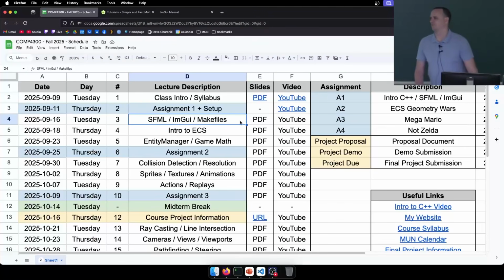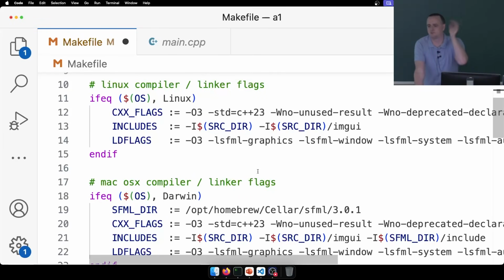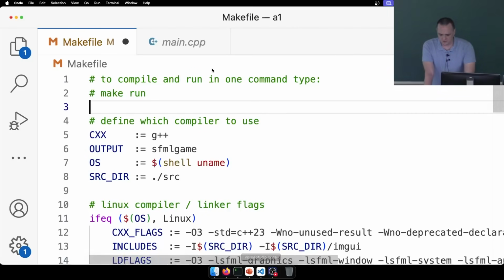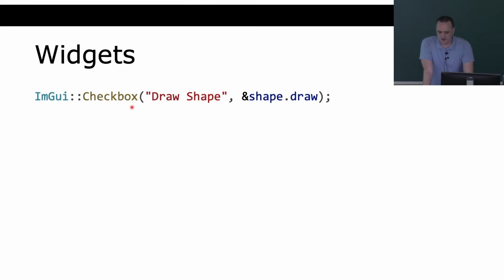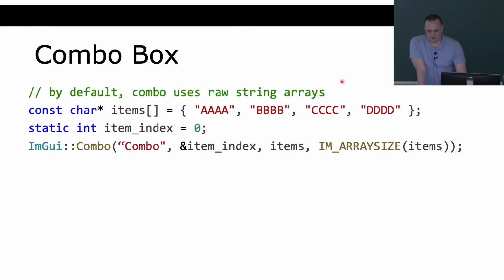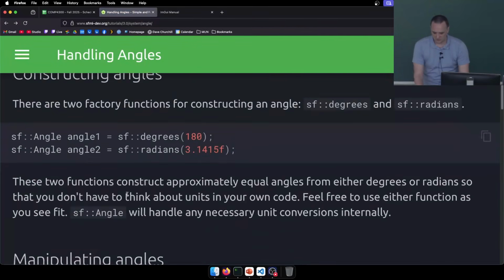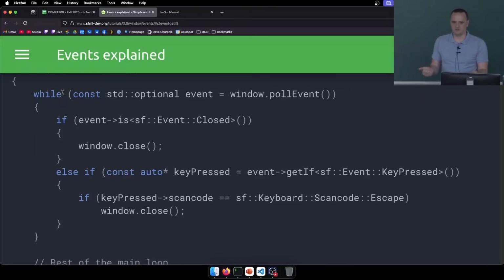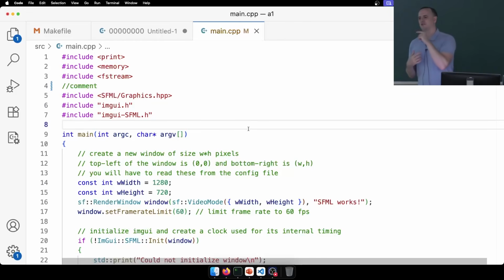COMP4300 - Game Programming - Lecture 03 - Makefiles / ImGui / SFML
00:00 - Intro
02:00 - VScode Intellisense
04:16 - Makefile Explained
22:41 - SFML + ImGui Slides
30:08 - ImGui Tutorial
49:31 - SFML Tutorial